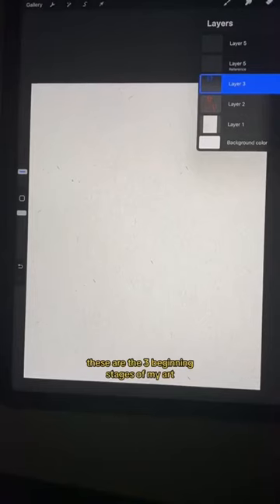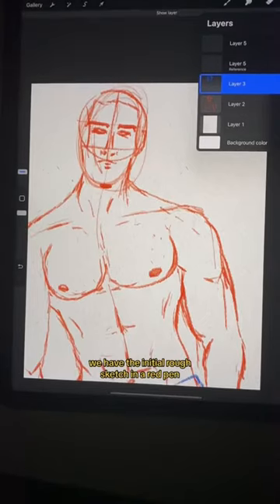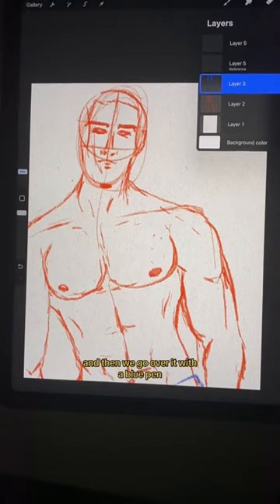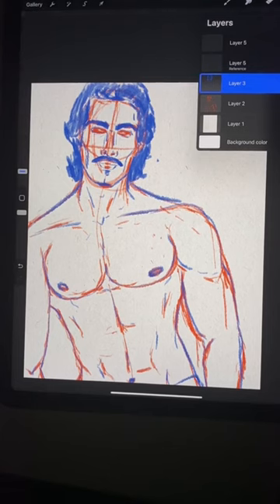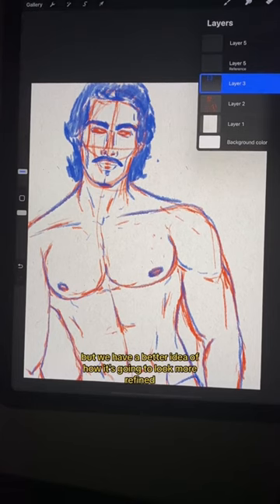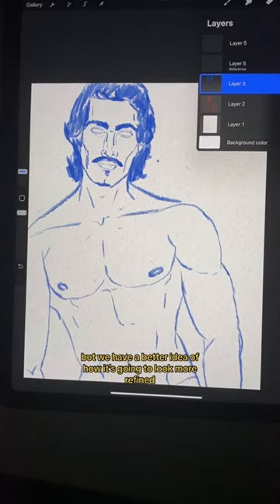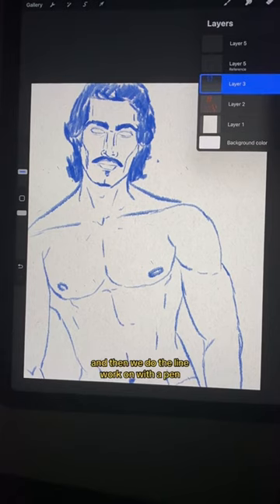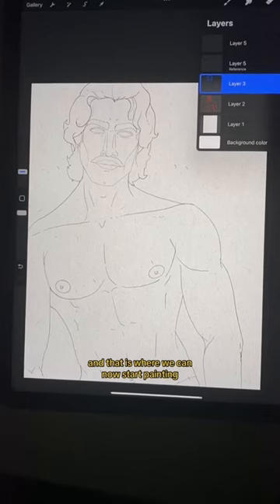My three stages before painting. Painting digitally.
This is a portion of the art process that I do not like to share, simply because it is a very tedious, and does take a lot of time. I’ve become faster at it, but I thought I would share I’d much rather show the painting portion, but here is the beginning steps/process of my art work.